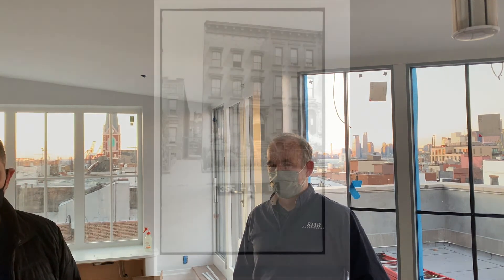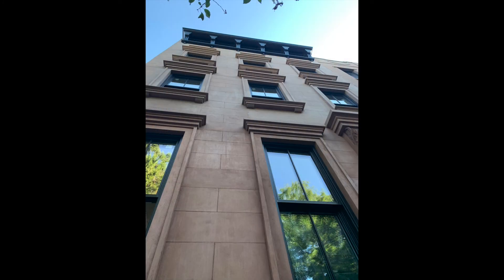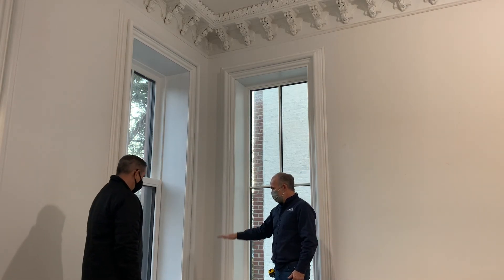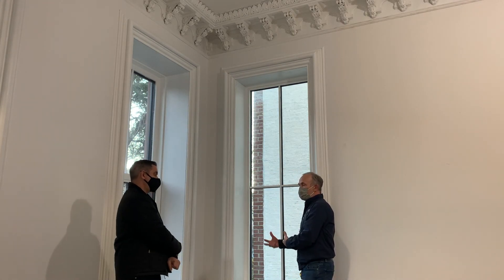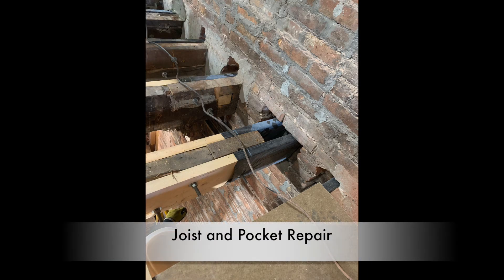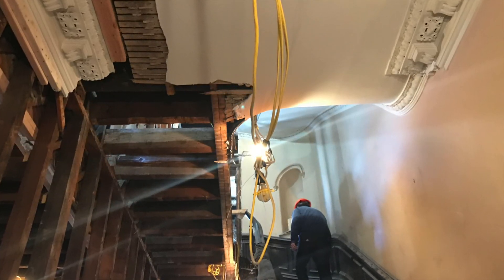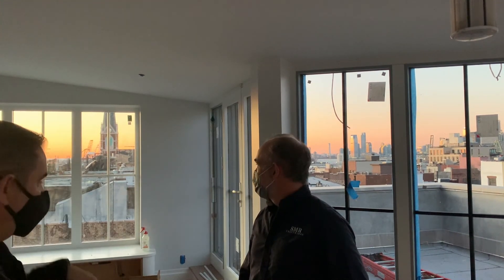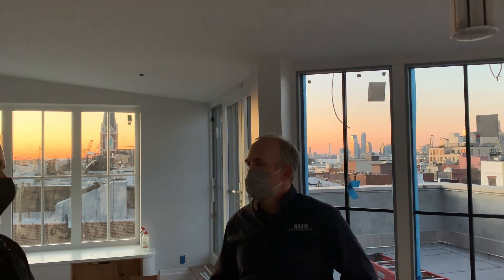Baxt Inqui Architects interviewing Andrew Fishman of SMR Craftworks